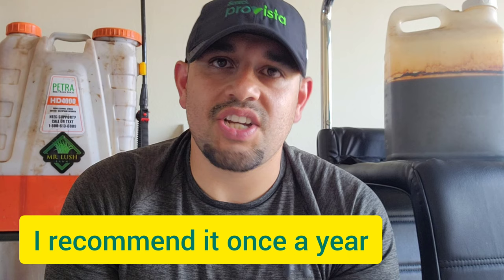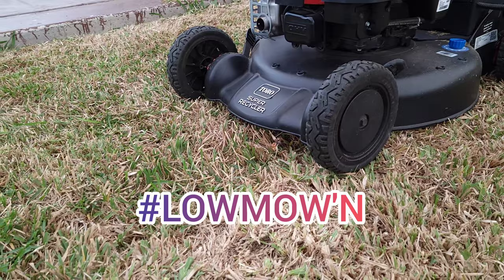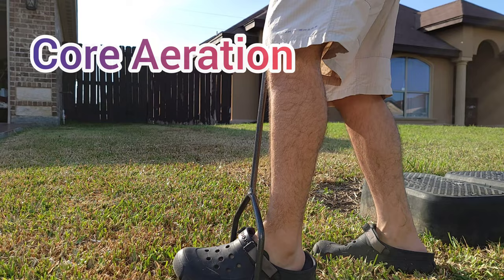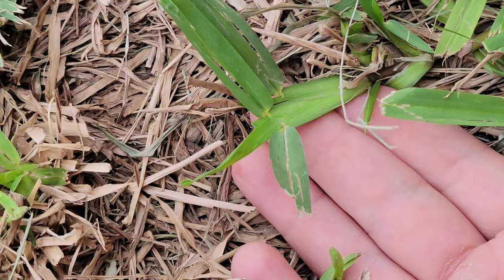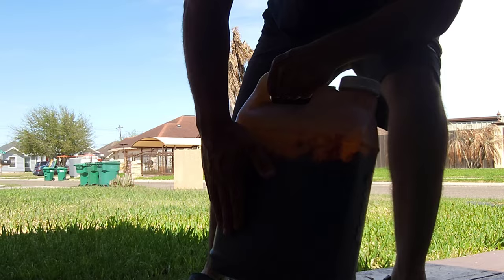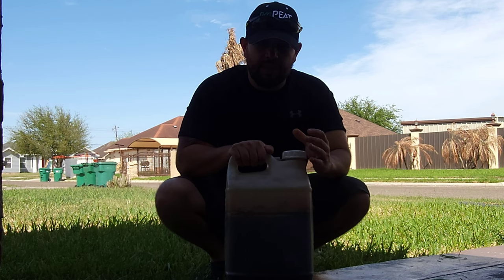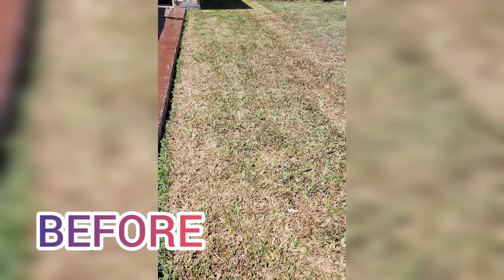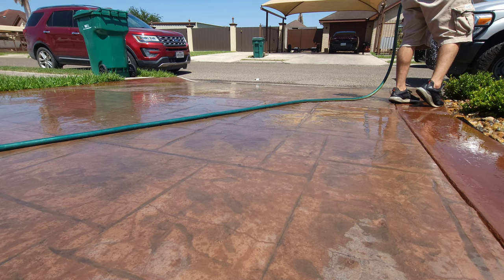5 Steps To Recover St. Augustine Grass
Hello folks, here I will be showing you the 5 Steps I did to my side lawn. All this was planned out since a lot of you guys wanted step by step process on how to recover a damaged st augustine grass